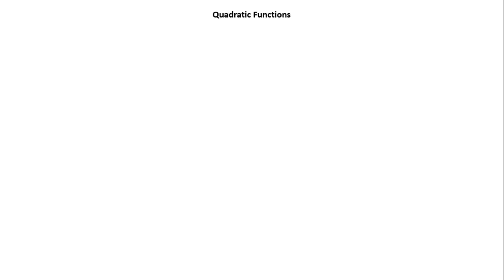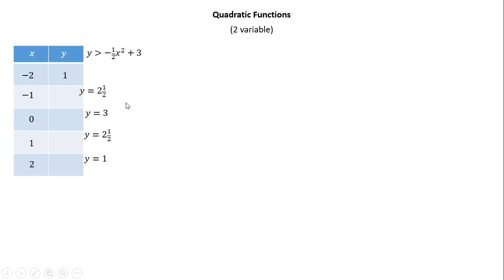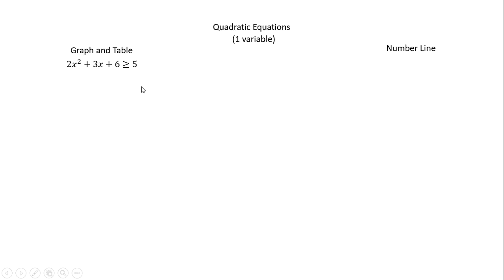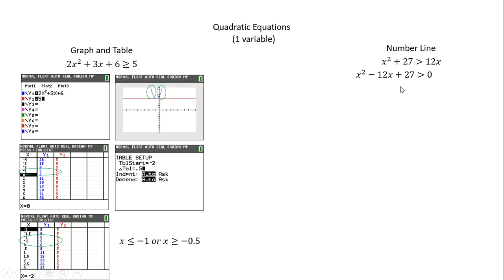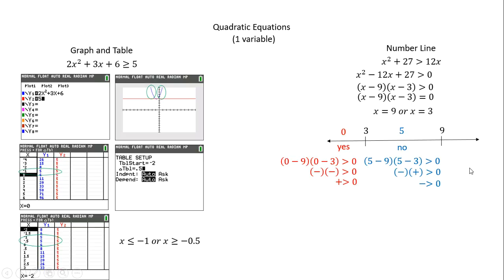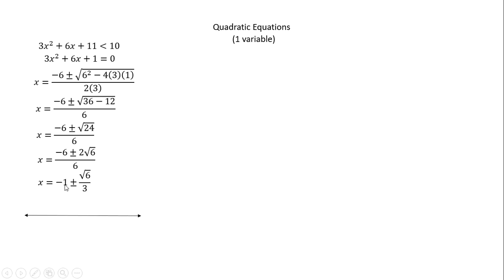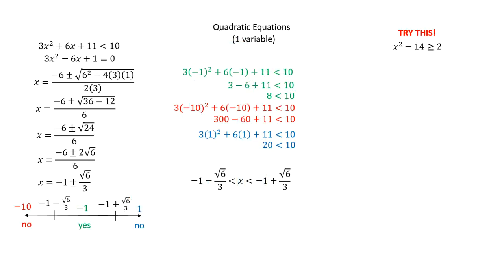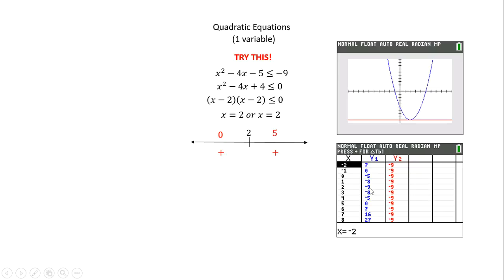5 7 Solving Quadratic Inequalities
Graphing quadratic inequalities in 2 variables and solving quadratic inequalities in 1 variable.